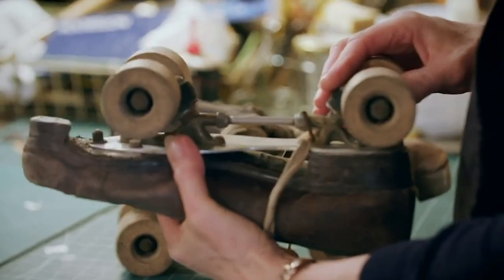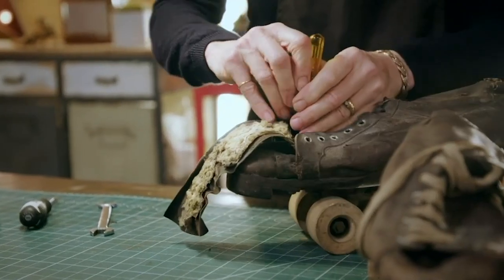Worn Leather Roller Skates Amuse Suzie with Hidden Note | The Repair Shop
Leatherworker Suzie Fletcher gets to work restoring old leather roller skates, and while dismantling them discovers behind the scenes notations not meant to be seen.

The Repair Shop